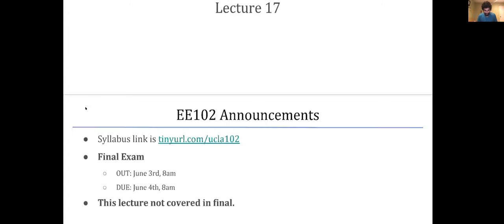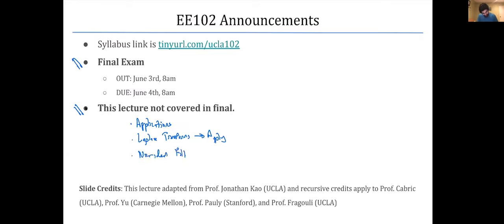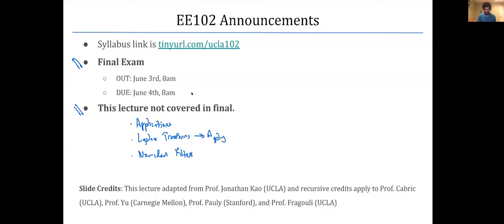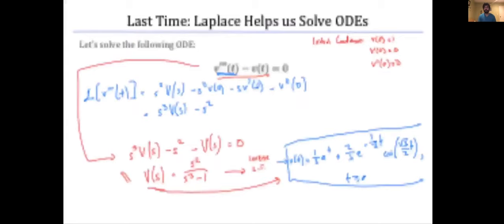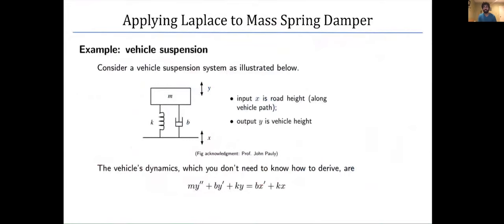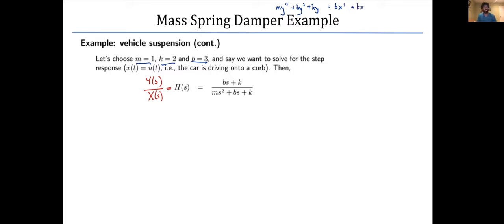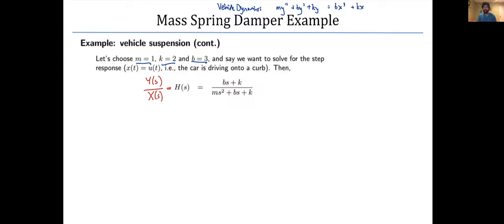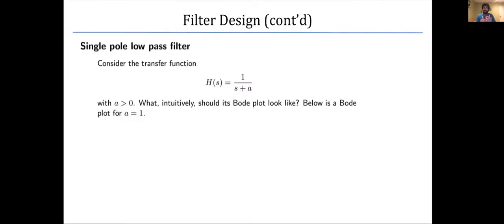Lecture 17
Instructor:
Teach Assistants:
Alexander Safonov
Guangyuan Zhao